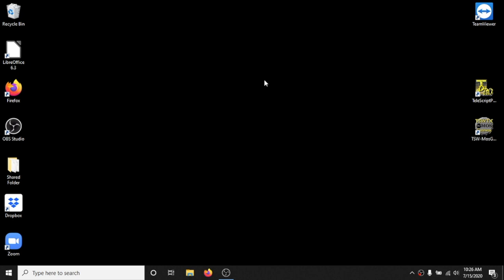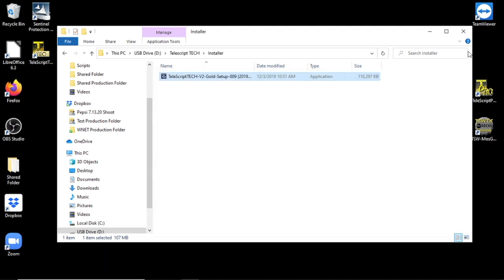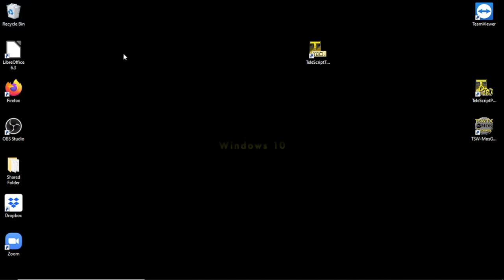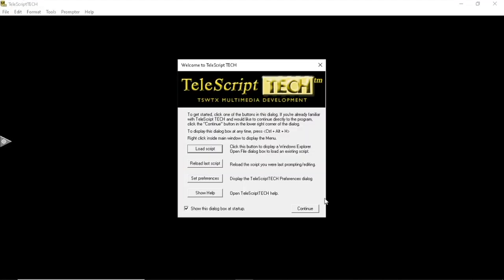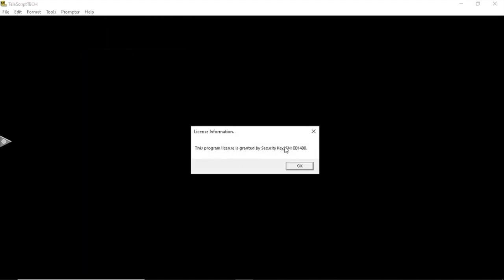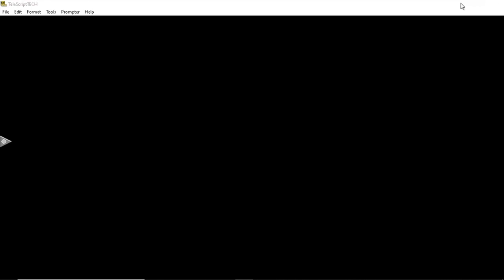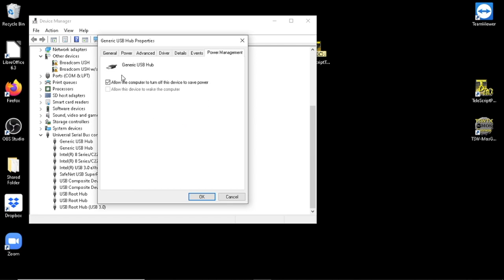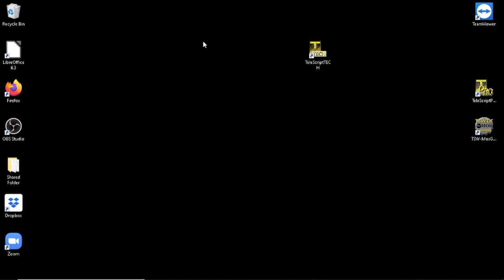Telescript Software Install Tutorial